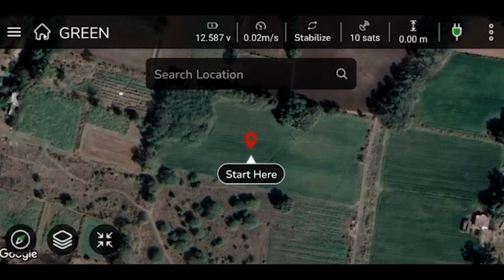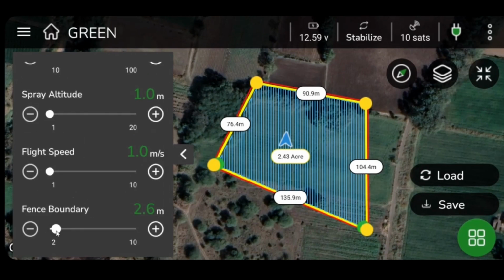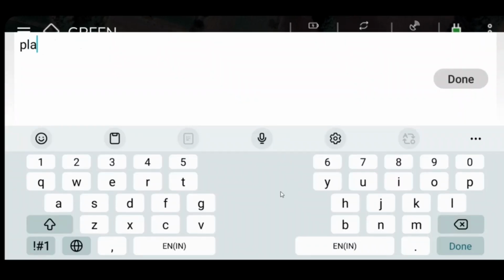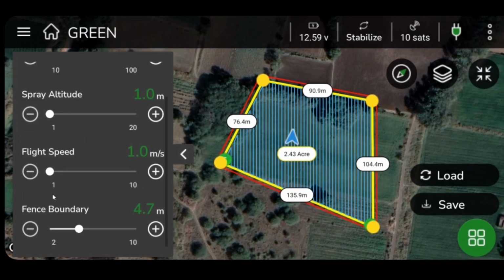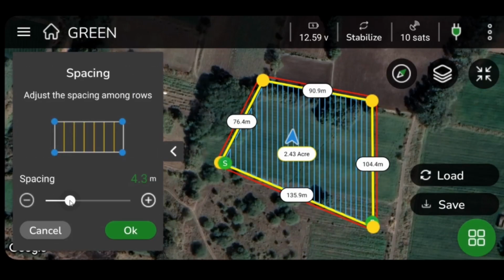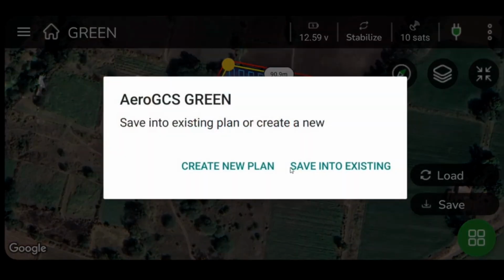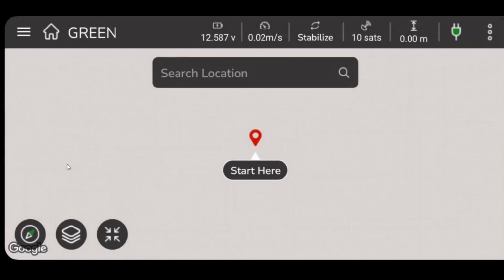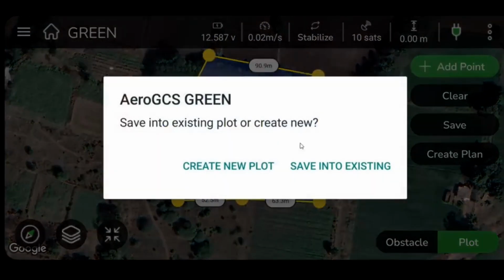AeroGCS GREEN Tutorial Video - Handling multiple plans and plots in a project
AeroGCS GREEN is a Mission Planning and Precision Spraying software that will focus on growing healthier and greener farm fields, by reducing the efforts and risks of manual spraying, to improve lives.

Here is a video guide Of Handling multiple Plans and Plots in a Project with AeroGCS GREEN
Discover and learn how to handle multiple plans and plots in a project spraying mission. With its intuitive user interface, you’ll grasp it within minutes. Watch a quick tutorial, set up effortlessly and explore its significant features. Follow these simple steps and embark on an extraordinary journey with AeroGCS GREEN.